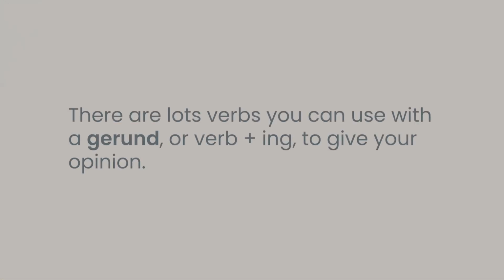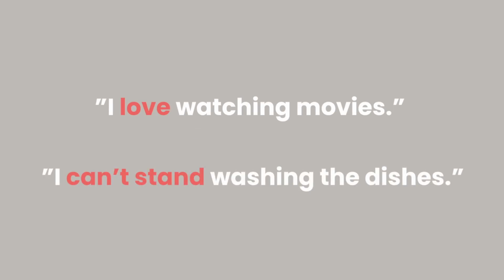English Grammar: How to Give an Opinion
Want more practise? where we have many reading, writing, speaking and listening activities for you to work on your knowledge of articles.